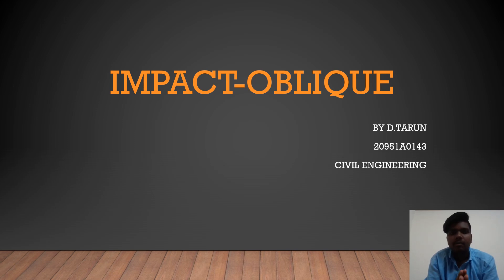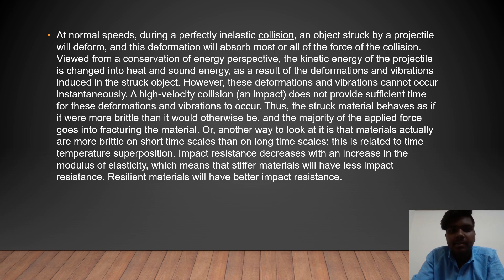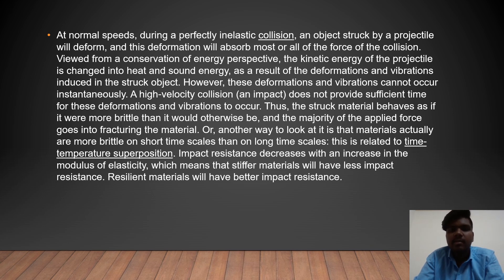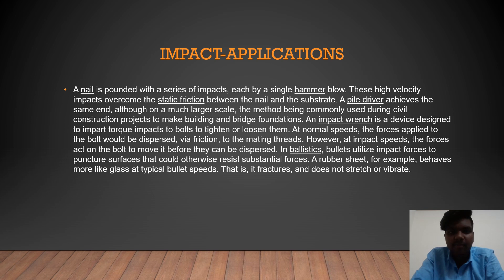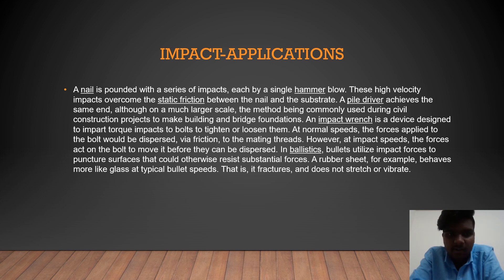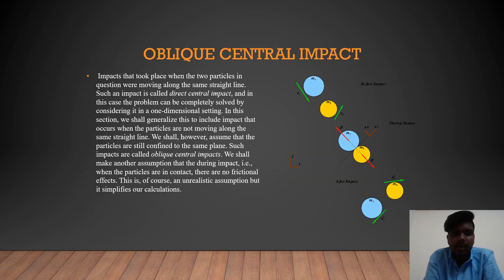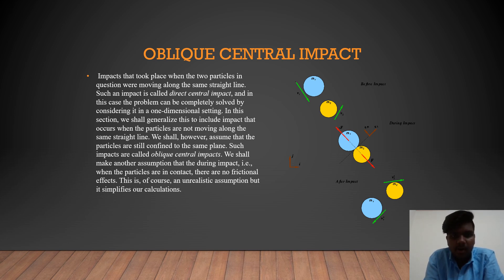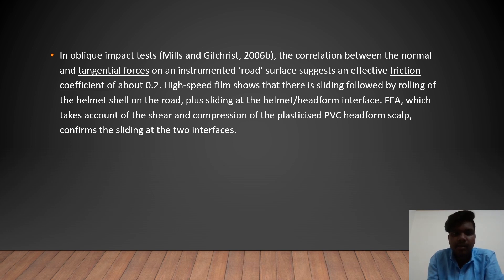20951A0143_Impact oblique (Concept Video)